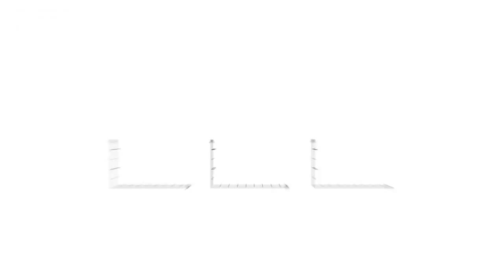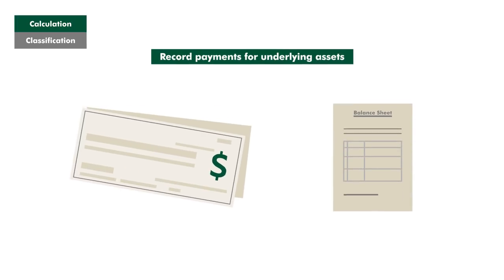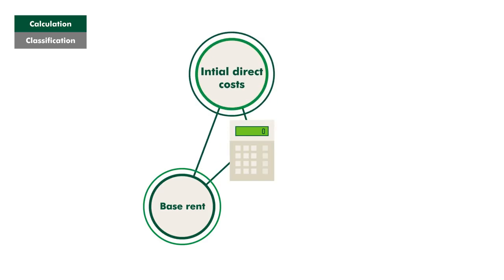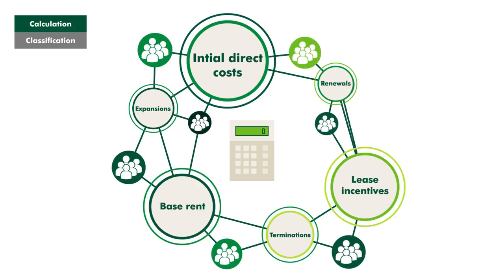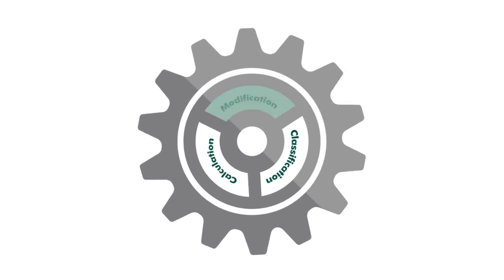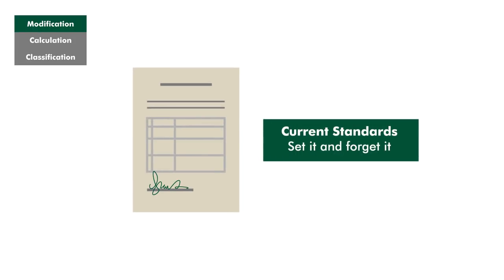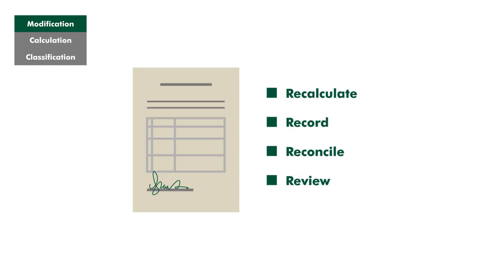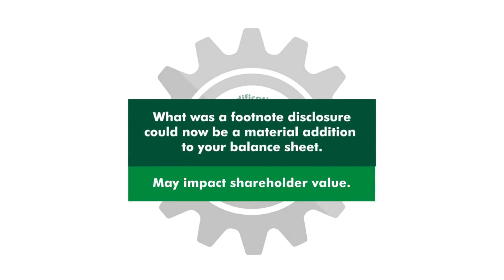CBRE: GLOBAL LEASE ACCOUNTING STANDARDS ARE CHANGING… HOW WILL THIS IMPACT YOUR LEASING STRATEGY?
GLOBAL LEASE ACCOUNTING STANDARDS ARE CHANGING…
HOW WILL THIS IMPACT YOUR LEASING STRATEGY?